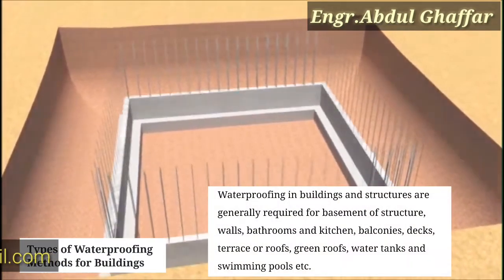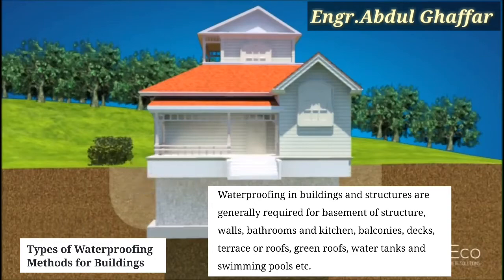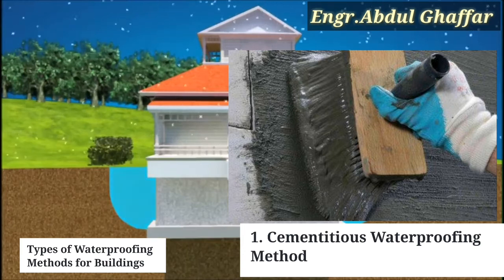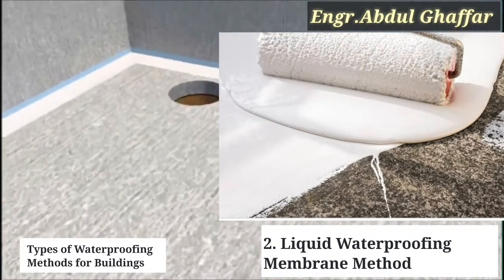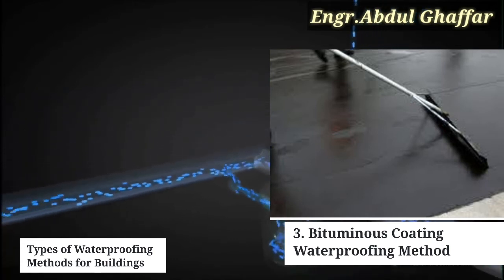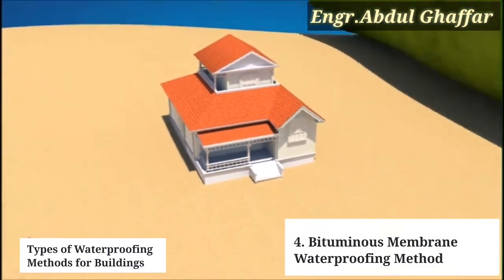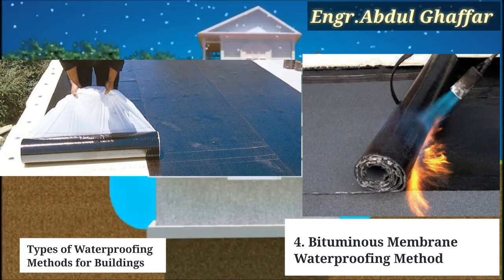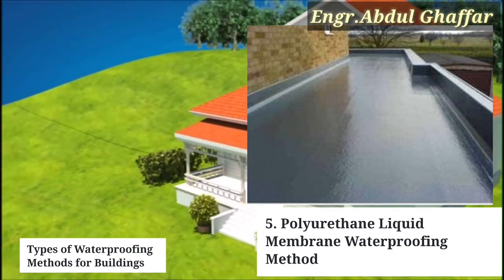Types and methods of waterproofing in buildings| building chemicals|Waterproofing coatings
In this video 5 commonly used methods of waterproofing for buildings are explained in detail.